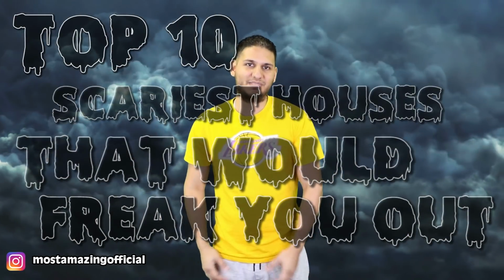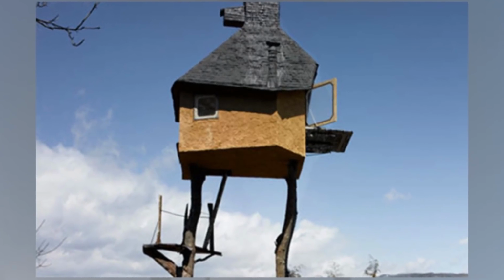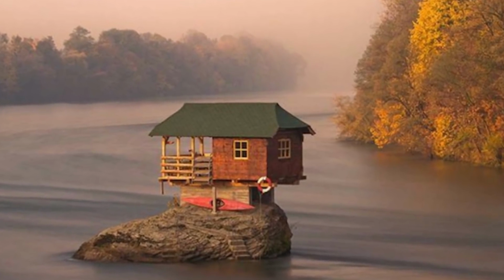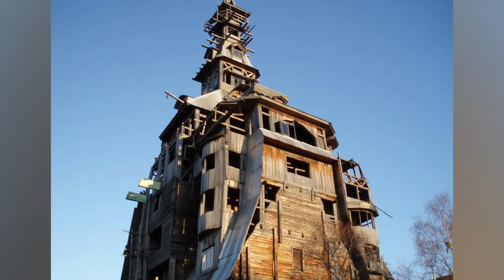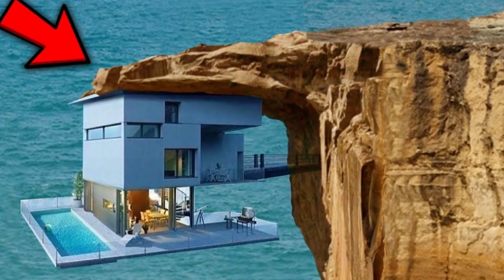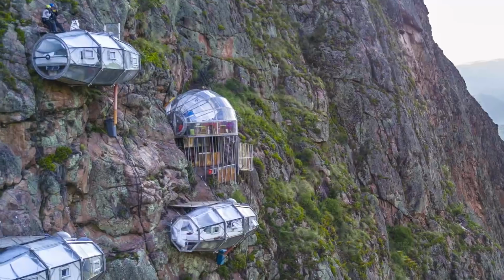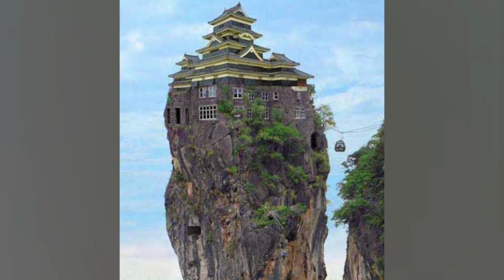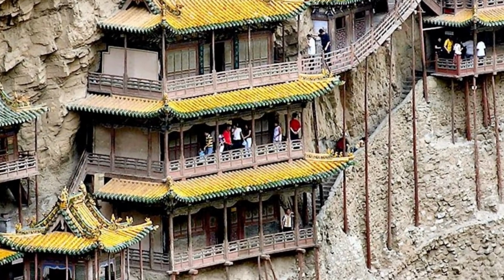Top 10 Scariest Houses That Would Freak You Out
How’s it going YouTube? Welcome back to another most amazing video! I’m your host, Landon Dowlatsingh and today we are going to investigate some shady and scary looking houses. So buckle up because things are about to get bumpy with our list of the top 10 scariest houses that will freak you out.